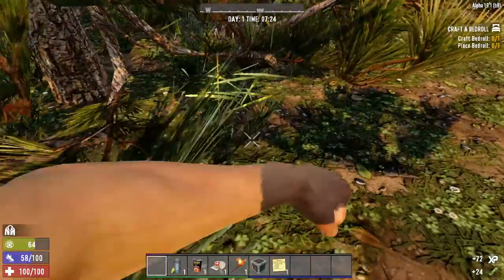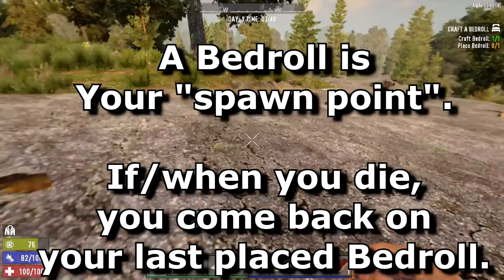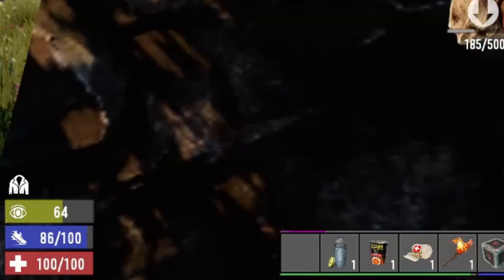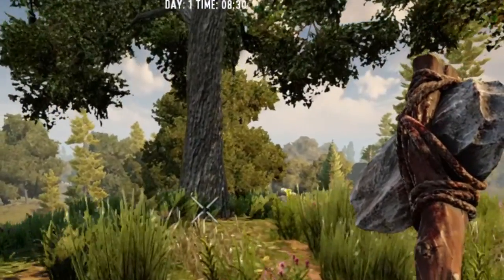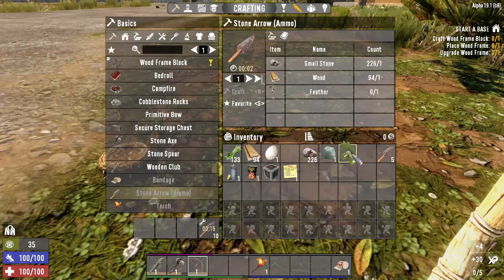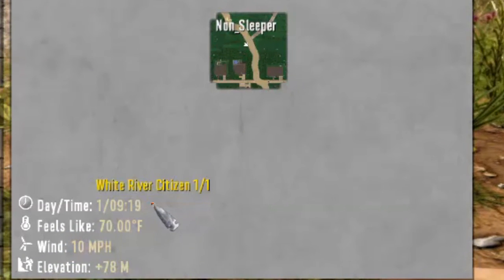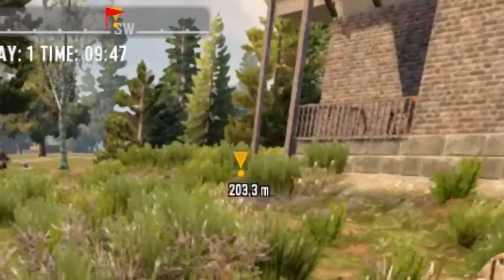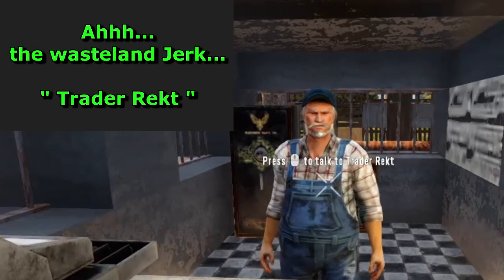7 Days to Die Pendral's Follies Ep 20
This is an instructional  7 Days to Die,  Alpha 19 game play video.  Sleeps is our instructor and chief builder in Pendral's Follies episodes.

This Channel is made for the pleasure of those wishing to view game play.  Pendral and crew are all Canucks and played Paintball together in our youth and still like to kick back and play games together with Wives and Girlfriends consent.

We are playing The Fun Pimps game, 7 Days to Die, on unique settings;

We have Zombies set on 25% block Damage.
We have INSANE Mode set.
We are playing Zombies jogging at night.

If you enjoyed or videos or have some comments for us, please leave those.